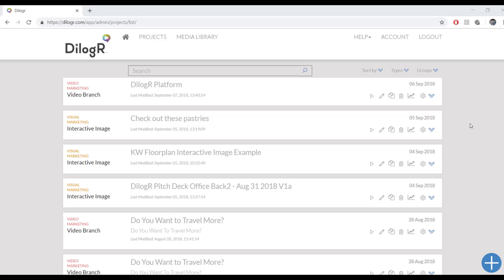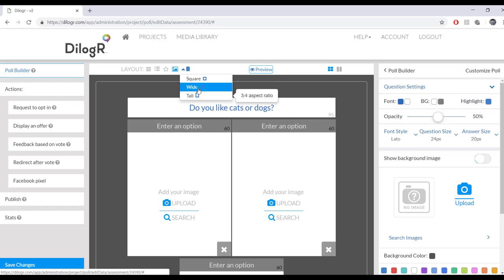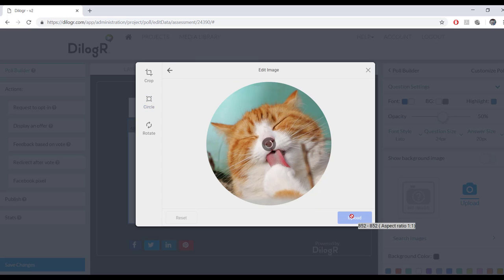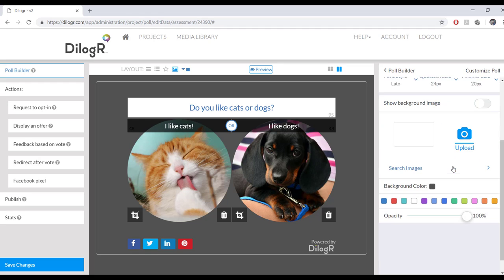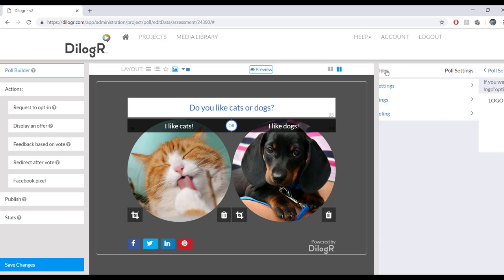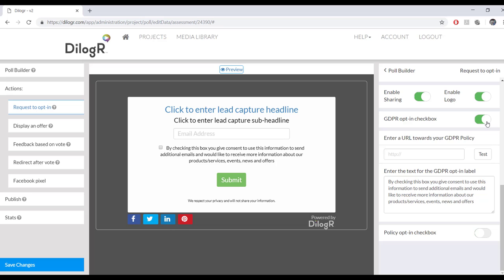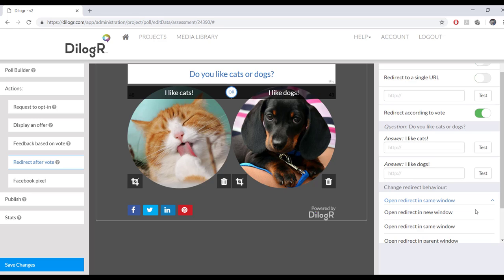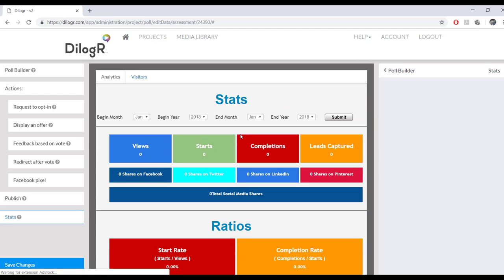How To Make a Poll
Learn how to make a poll with DilogR.